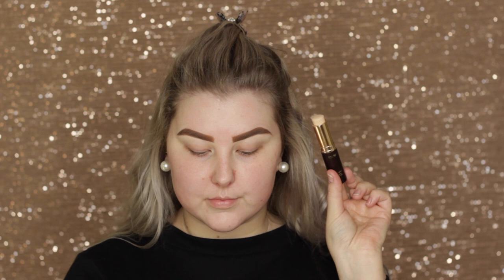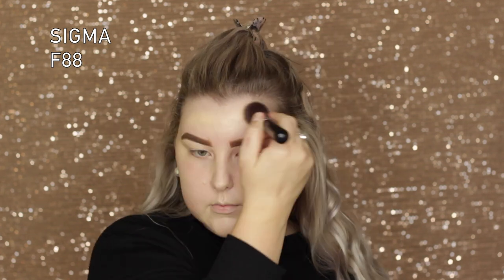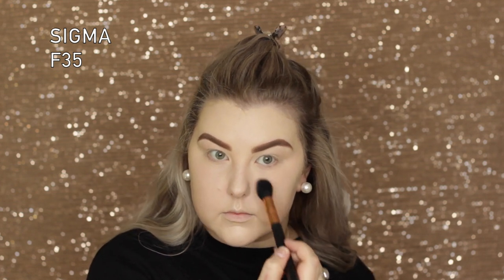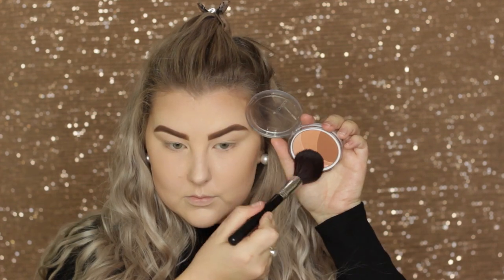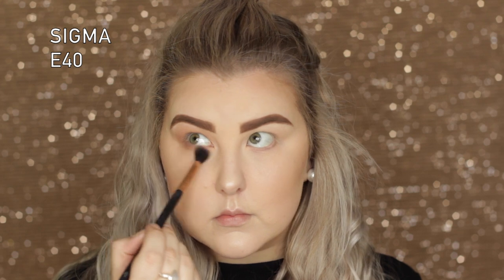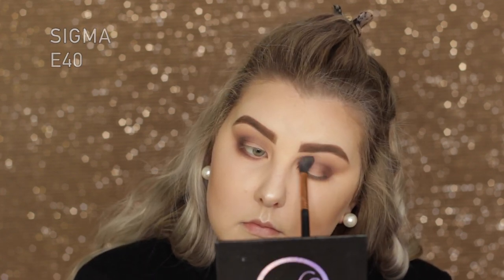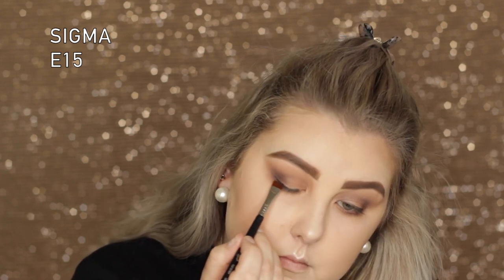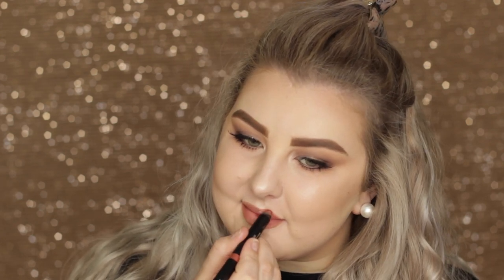Pale Skin Natural Makeup Tutorial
Benefit Porefessional Radiance Primer
Tarte Clay Stick Foundation - Fair Neutral
Nars Sheer Glow Foundation - Gobi
Technic Cosmetics Colour Fix 2 Palette
Covergirl Bronzer - Spices

Sigma Warm Neutrals Original Palette [pretty sure they have stopped making this one, but the vol II is even better]
Social Eyes Lashes - Glamorous

Nudestix Gel Colour Lip + Cheek Balm - Posh

Thrill Is Gone ft. Mark Borino - Kovan
Why Do I ft. Bri Tolani - Unknown Brain